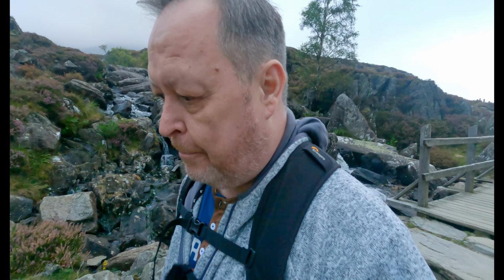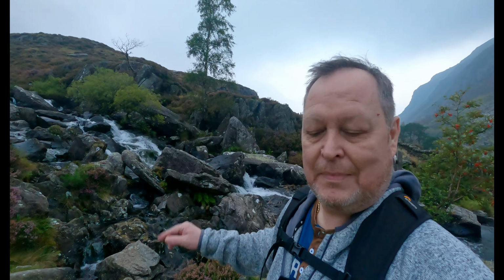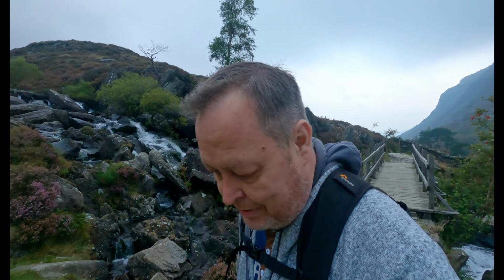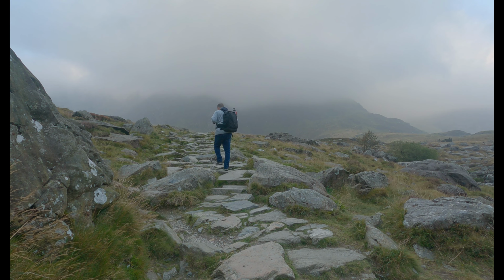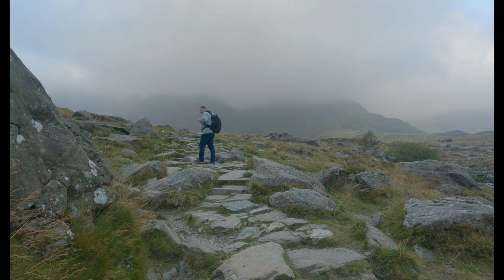cwm idwal Photography in snowdonia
Join me as we take a photography walk up Cwm Idwal in Snowdonia National Park. we walk up to LLyn Idwel, the lake. located in the Ogwen Valley, this place is so beautiful. If you can't get a photo here...